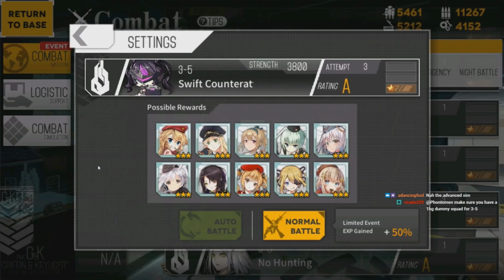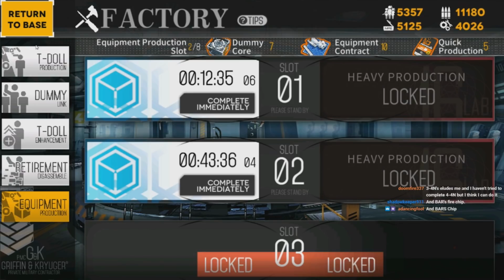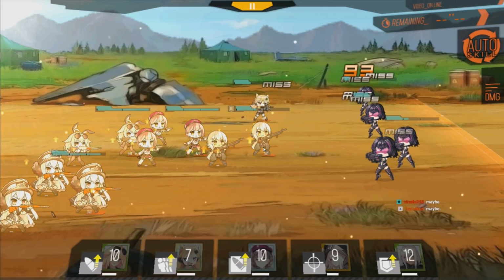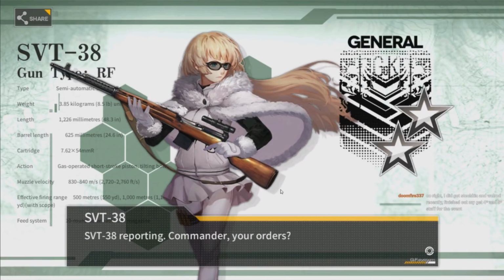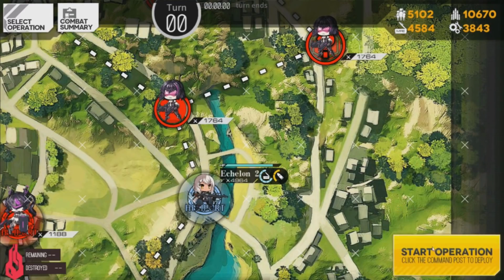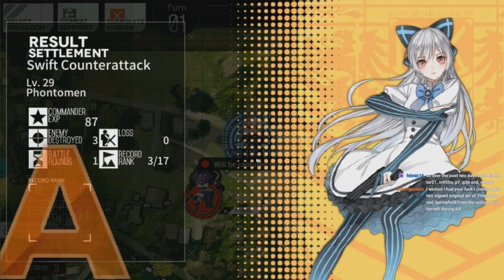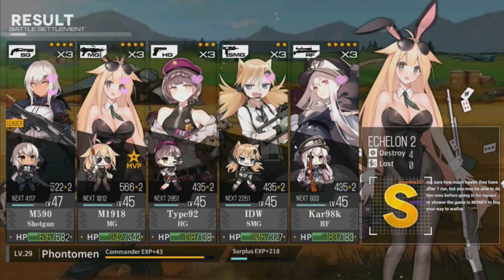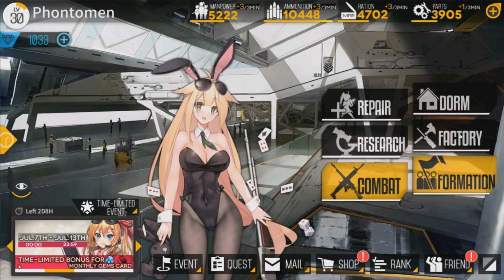Raifu Squad - 31 - Girls Frontline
In 'a' future, things are looking bleak for humanity. After a conflict for land and resources consumes the world, being caused by an Alien contaminant, which in itself also helped with the destruction, the world now relies primarily on robots to do most of the heavy lifting for us.

However that means very little, because we came here for anime girls and gatcha rolls, context is nice and it legitimizes the whole thing but: We all know why we signed up with Grifon & Kryuger. To lead an army cute girls, of course.

Girls' Frontline is a mobile strategy game developed by MICA Team, and the english release has just been launched for Android and iOS phones. Our story begins with a squad of androids known as Tactical Dolls, a conspiracy, renegade androids that want to destroy what remains of humanity, and... Someone who just showed up to the first day of his first job. Apparently. Taking command of T-Doll operations in area S09. That last part is your 'in' by the way, just in case you missed where this was going.

The game can be downloaded through the Google Play Store and Apple App store.